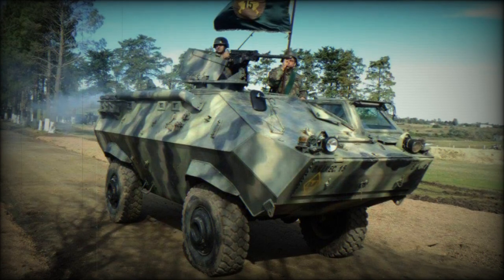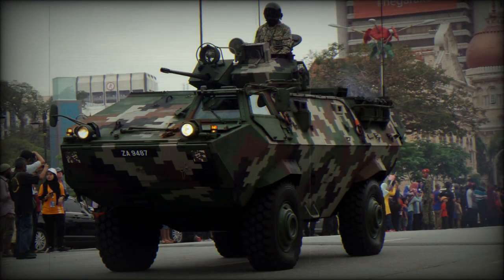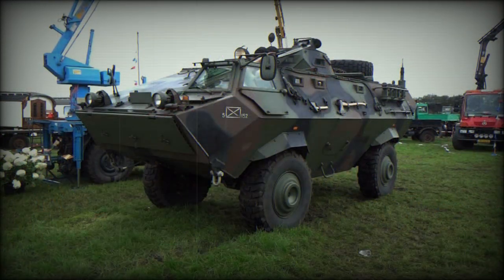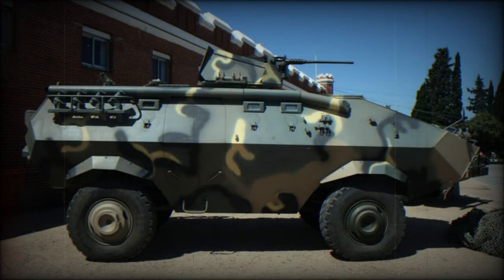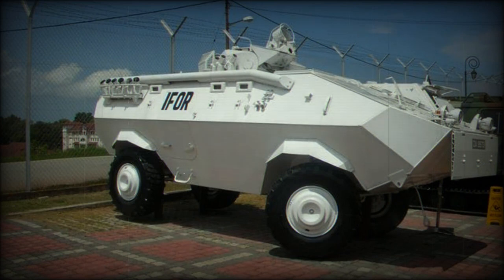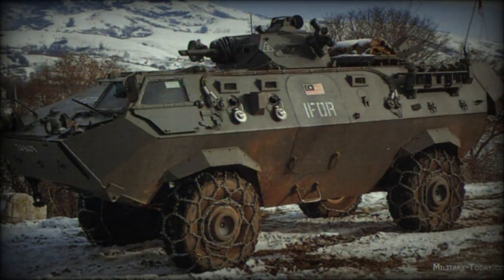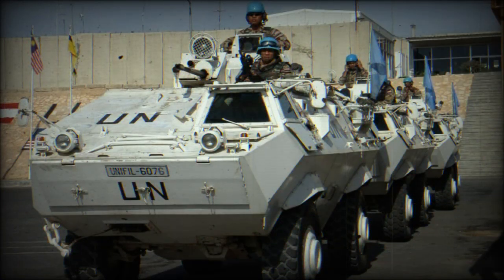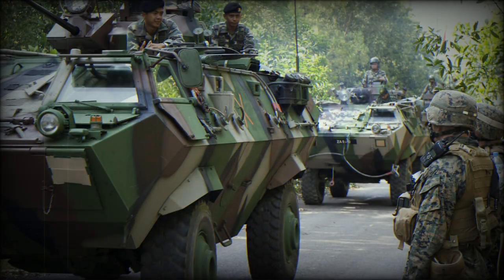Condor Armored personnel carrier (Germany)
Having witnessed the sales success of their UR-416 series of vehicles Thyssen-Henschel completed a prototype of their Condor APC in 1978 Their UR 416 technique of employing commercial components wherever possible was followed (the Condor uses engine and drive train of an Unimog all-terrain truck). The first order placed by Malaysia and for 459 units was announced in late 1981. Production has continued ever since with over 600 vehicles having been manufactured by mid-1994.

   By comparison with the earlier UR 416 the Condor is a much larger and heavier vehicle with a more aggressive appearance. It is also fully amphibious, being propelled in the water by a steerable propeller under the hull. The ballistic protection is also improved and there is more internal space for either troops (up to 12) or supplies. The internal layout has also been revised, with the driver seated well forward next to the engine, which is located on the right-hand side of the hull. The vehicle commander is seated behind the driver, with access through a roof hatch to a weapon station which may be protected by a small turret.

   Optional weapon mountings include a 20 mm cannon with a coaxial 7.62 mm machine gun, while some of the troops carried can fire their personal weapons through weapon ports in the upper hull sides. Some APCs produced for the Malaysian contract have the 20 mm cannon one-man turret. There is also an armored personnel carrier version, fitted with two turret-mounted 7.62 mm machine guns. Other models produced for the same order including command vehicles, an ambulance and a fitter's vehicle provided with a light crane. Other proposed Condor variants include ATGW carriers and models with various types of weapon turret.

   Air conditioning is optional on all models, as are a collective NBC system, an intercom, night vision systems and a recovery winch. Apart from the vehicles supplied to Malaysia, Condor sales have also been made to Indonesia, Portugal, Turkey, Uruguay and some other undisclosed countries.